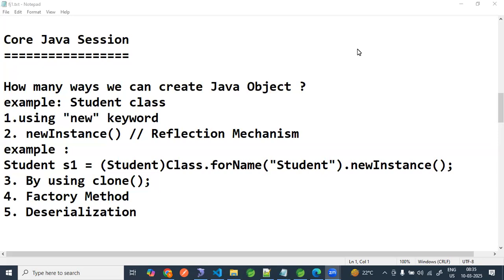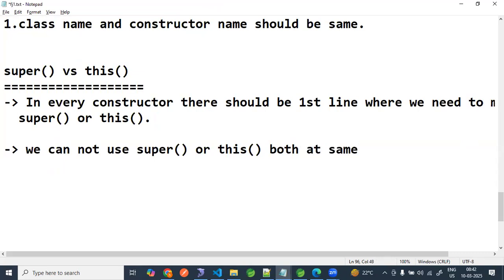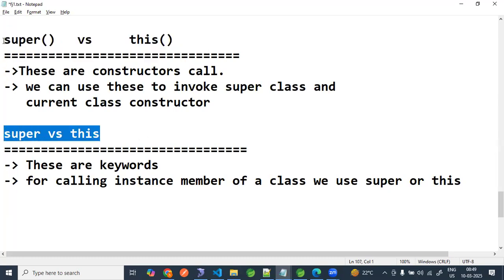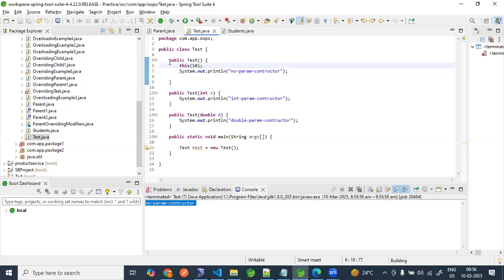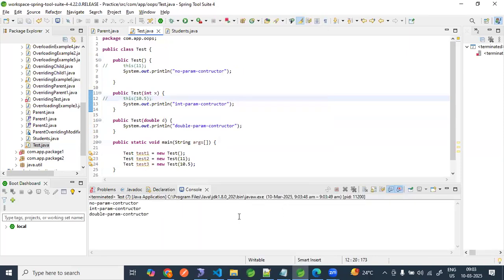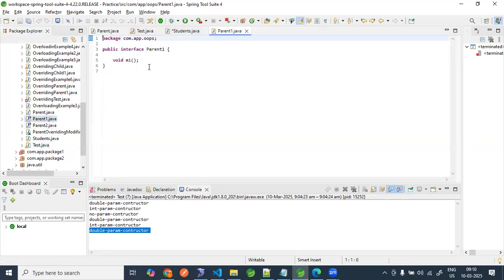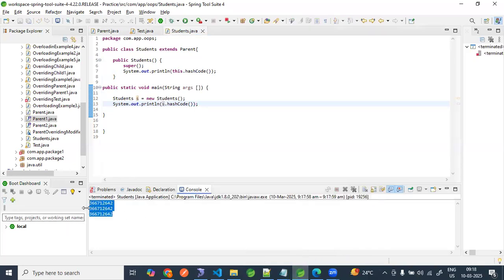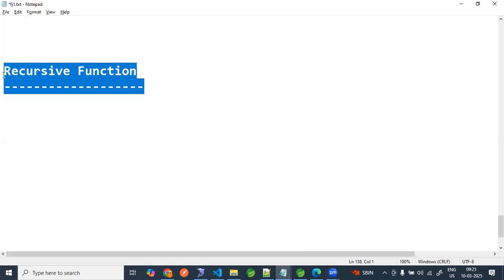Session 38 Construtor chaining concept in Java